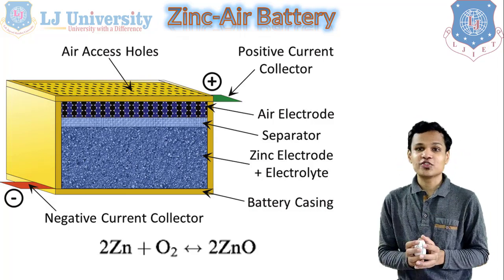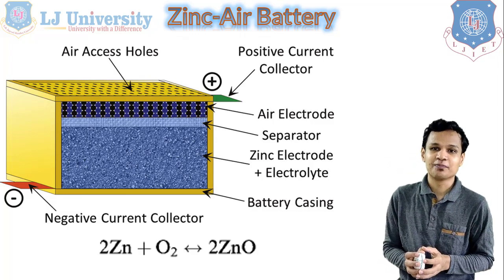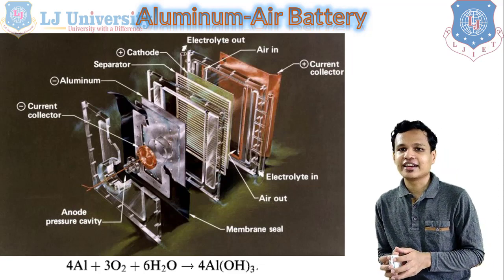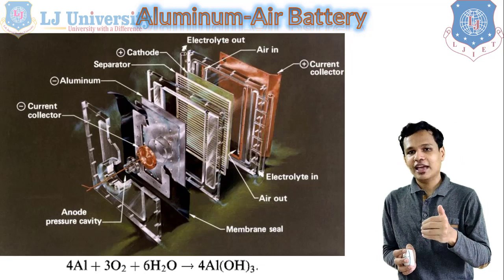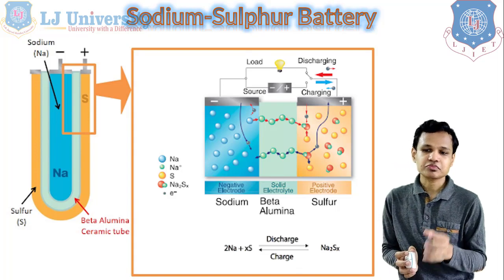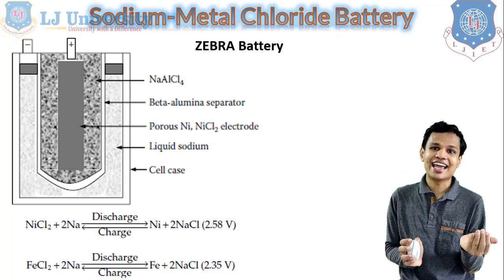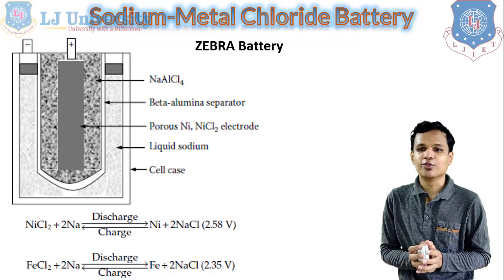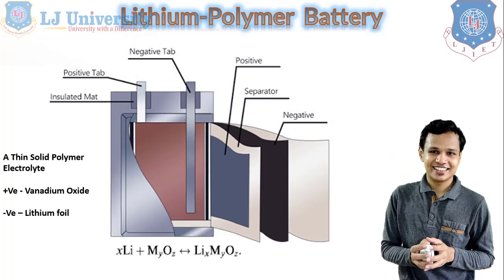L 11 Zn-Air, Al-Air and Sodium Batteries | Electric Hybrid and Fuel Cell Vehicle | Automobile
Electric Hybrid and Fuel Cell Vehicles Lecture Series by KavitShah

Energy Storage in Electric Vehicle
Battery Based Storage
Different Batteries Used for EV
Zn-Air Battery
Al-Air Battery
Na-S Battery
Na-NiCl Battery

Next video lecture: L 12 Li-ion Battery and Evaluation of Batteries | Electric Hybrid and Fuel Cell Vehicle | Automobile